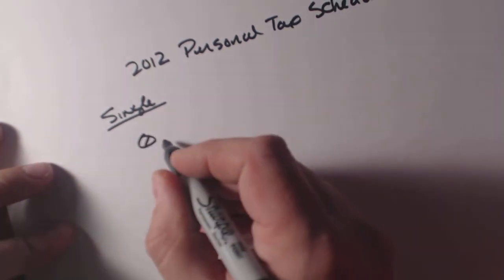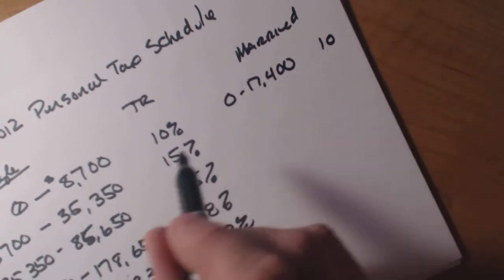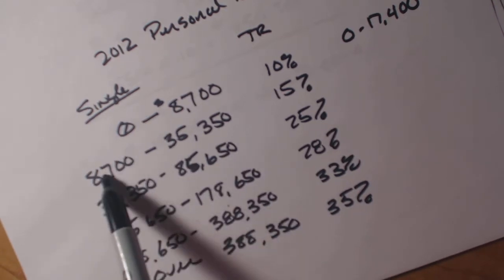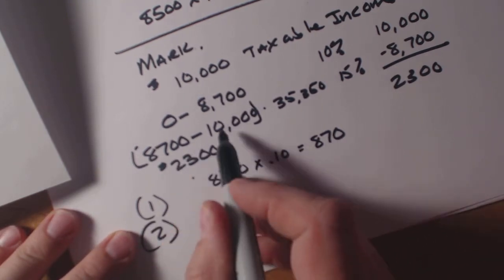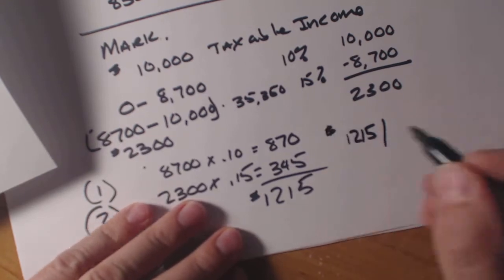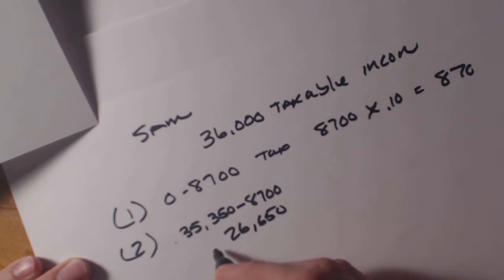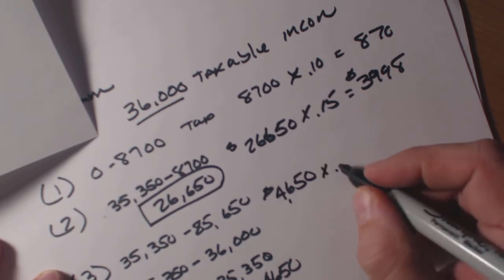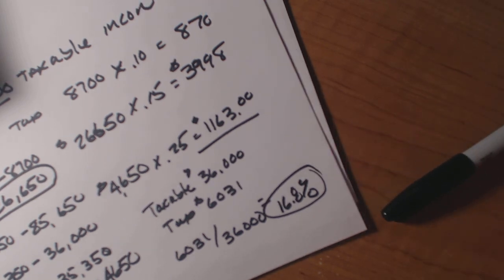Personal Tax Schedule Problem Review